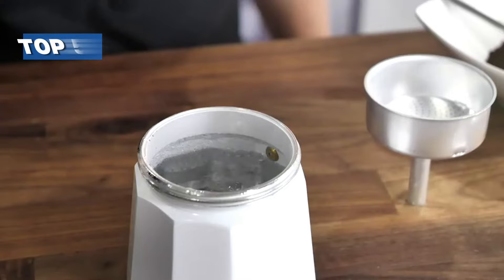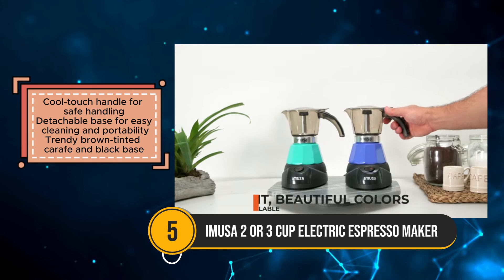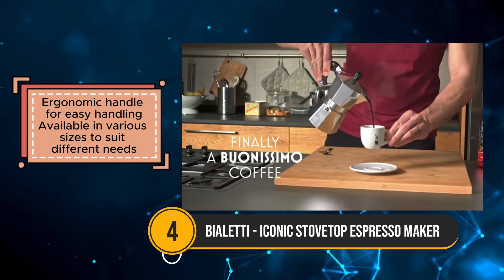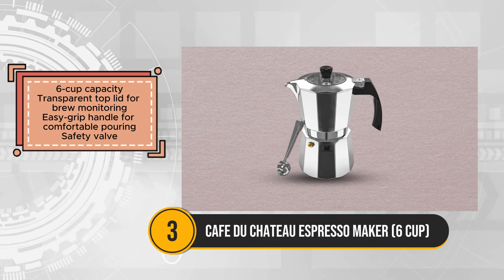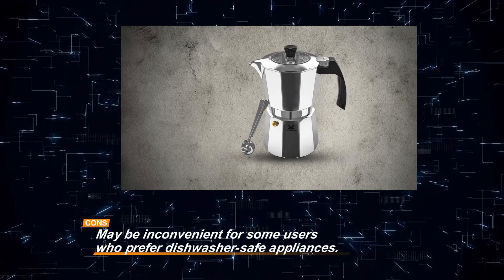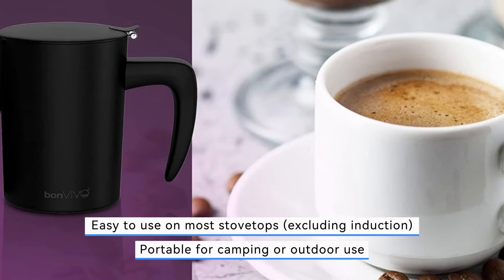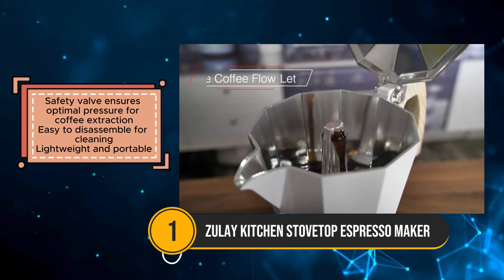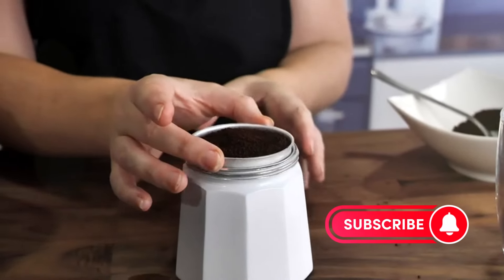Top 5 Best Espresso Makers of 2024!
Discover the Perfect Espresso Maker for Your Morning Brew!

◼️See Price:
Amazon 5. Imusa 2 or 3 Cup Electric Espresso✔
Amazon 4. Bialetti - Moka Espress✔
Amazon 3. Cafe Du Chateau Espresso Maker✔
Amazon 2. Bonvivo Intenca Stovetop Espresso✔
Amazon 1. Zulay Kitchen Stovetop Espresso Maker✔